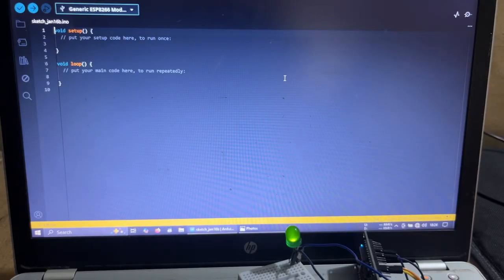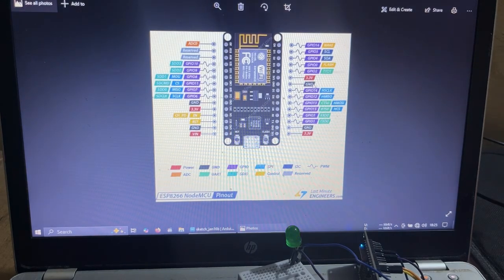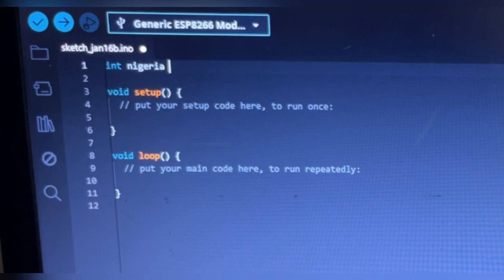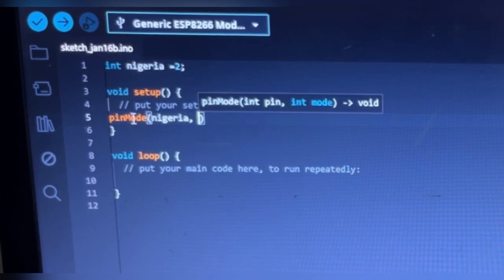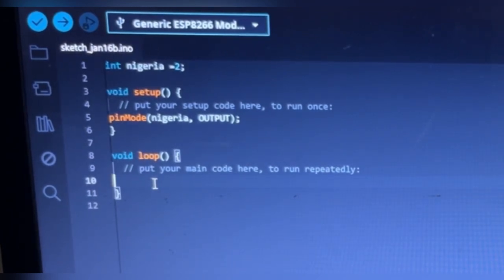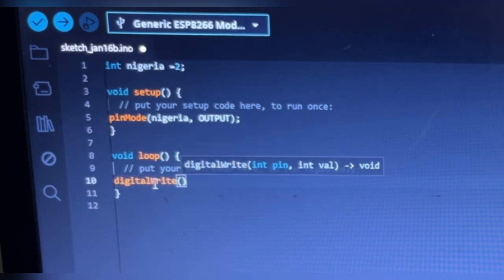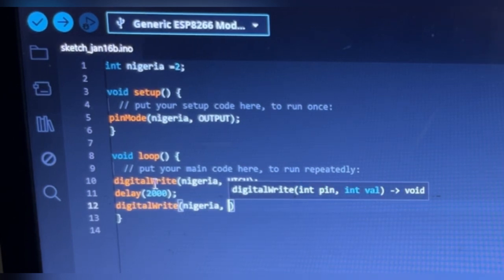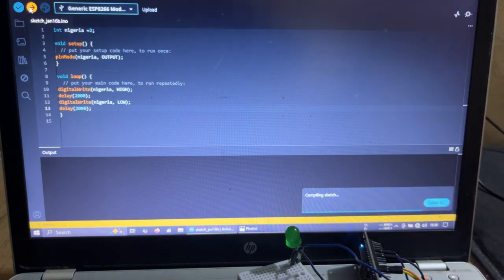How to blink an LED 💡in Arduino ide.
In this video I show you how to blink an LED with esp8266 in Arduino ide.